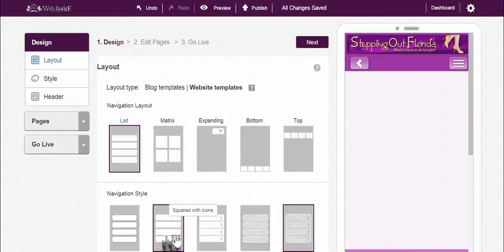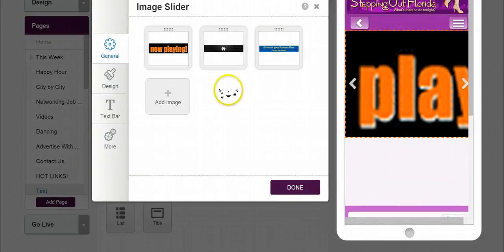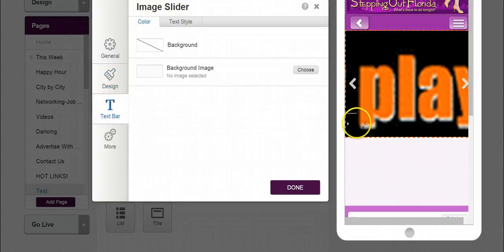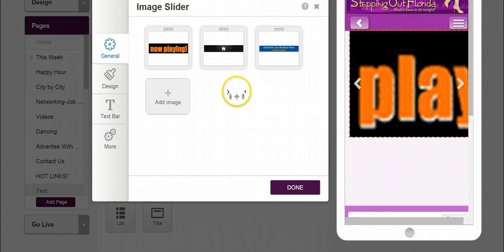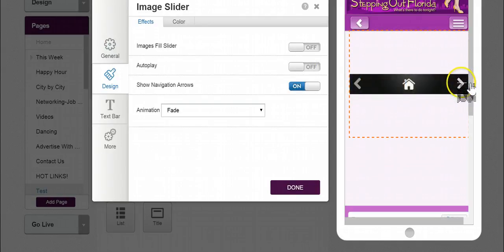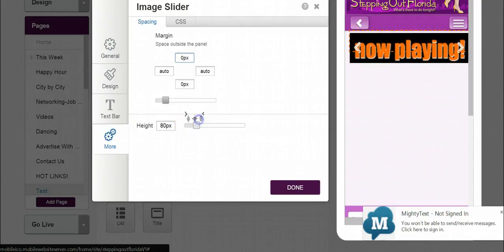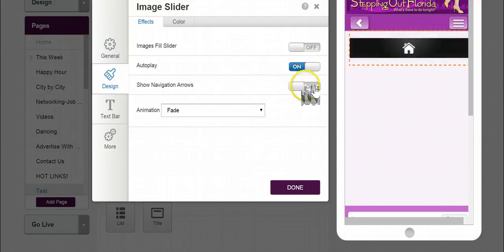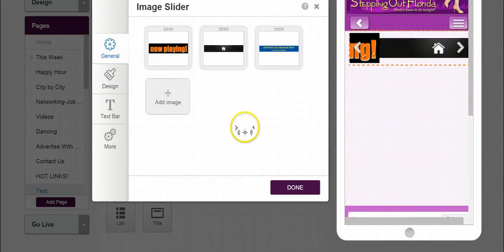Elements Image Slider